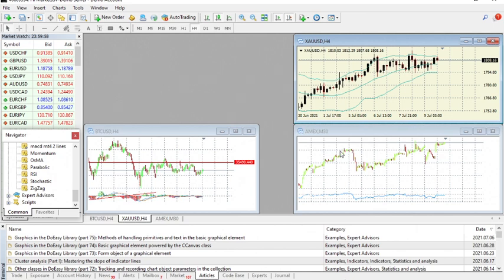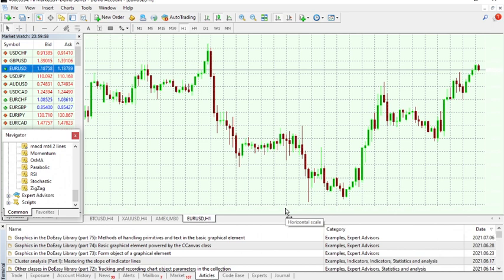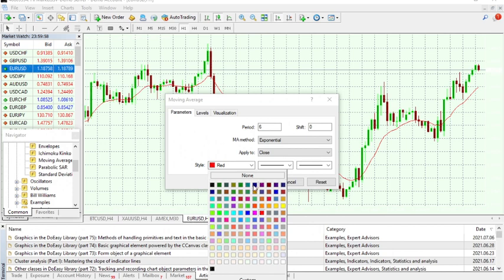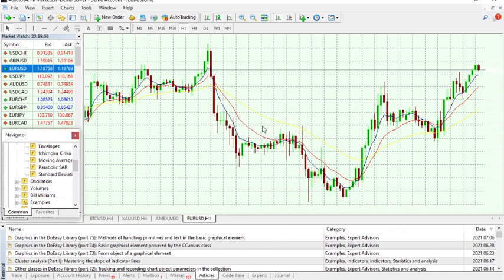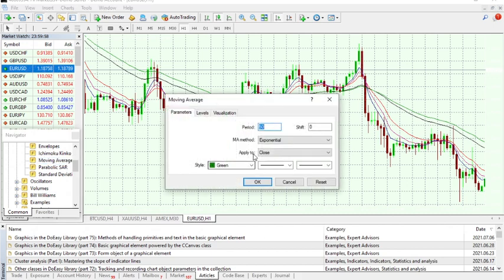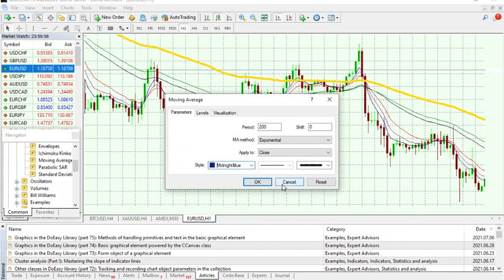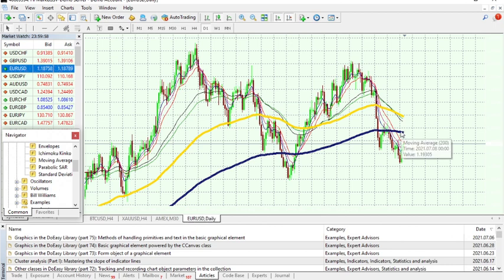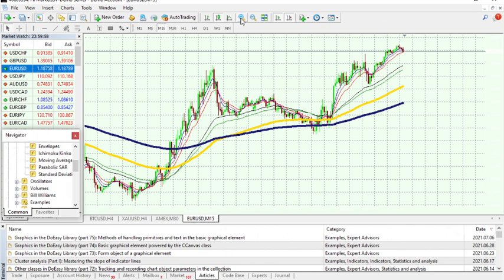2021 | PAID MOVING AVERAGE CROSSOVER STRATEGY|MADE PUBLIC|LEAKED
Many people makes use of moving averages but I bet you this particular strategy is just too different in moving average strategies that you have been seeing because this particular strategy is going to enlighten you and teach you and also help you to understand where to enter a trade and were not to enter a trade follow this strategy and learn a whole lot about moving averages in which nobody have ever thought you in your lifetime,please subscribe to the Channel and support me by liking and commenting tell me what you feel in the comment box